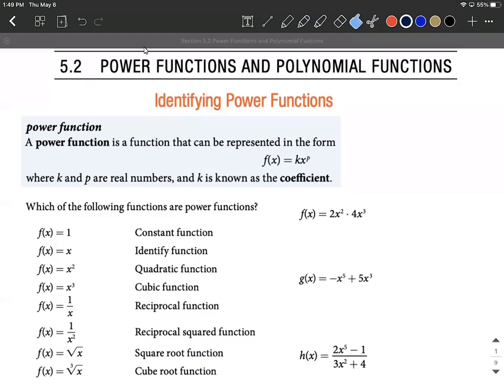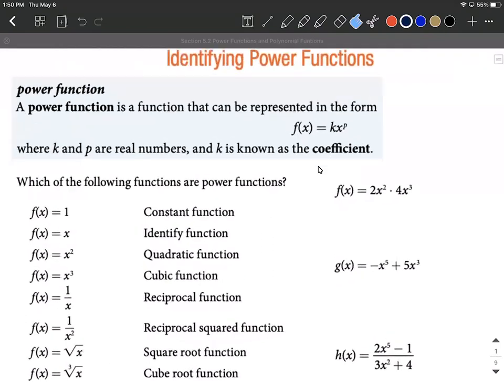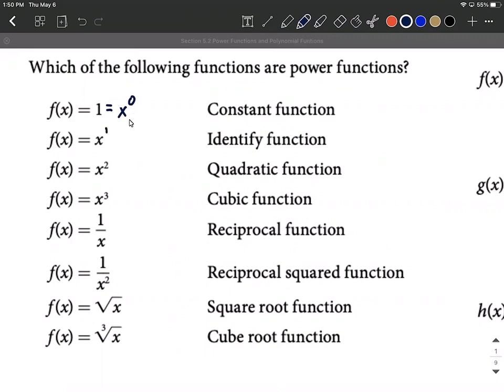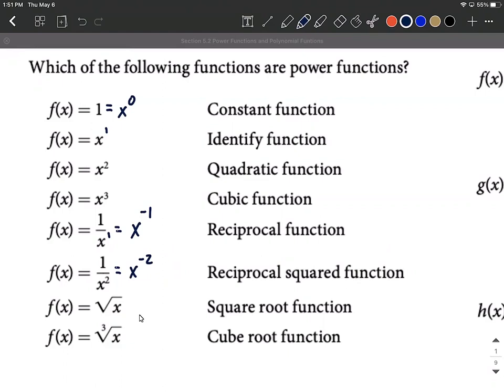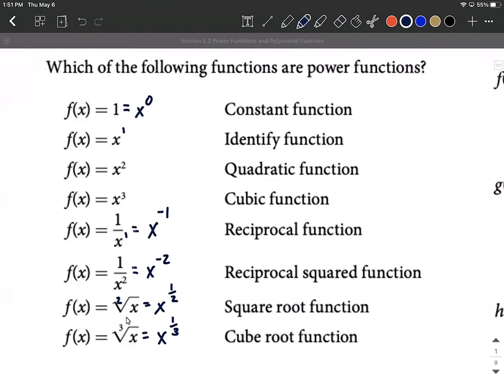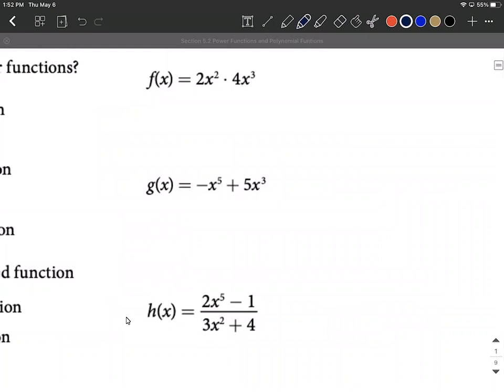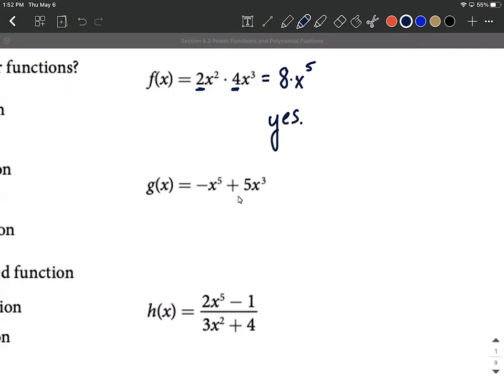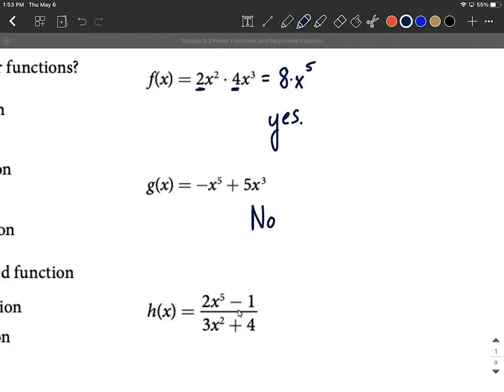Identify Power Functions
We define power functions and look at examples to identify which functions are power functions and which are not.  We use rules for exponents to rewrite some given functions as power functions so that they fit into our definition.  Functions that we look at: constant, identity, quadratic, cubic, reciprocal, reciprocal squared, square root, and cube root functions.  We also talk about when we can reduce by combining like terms.